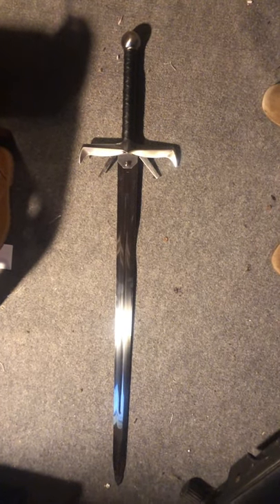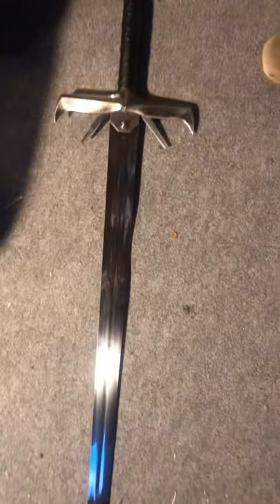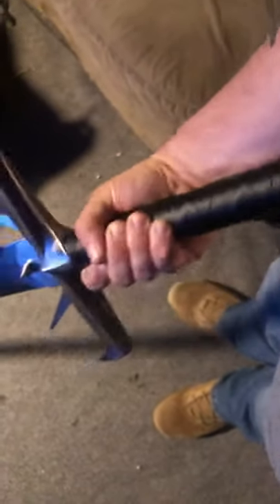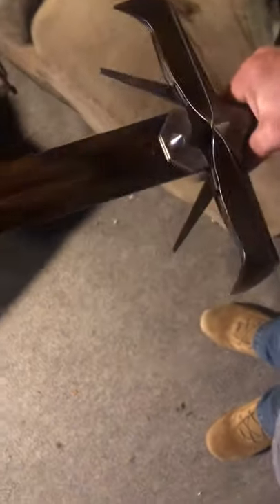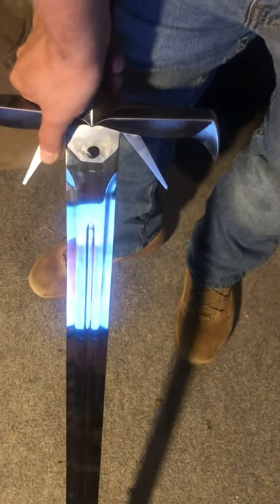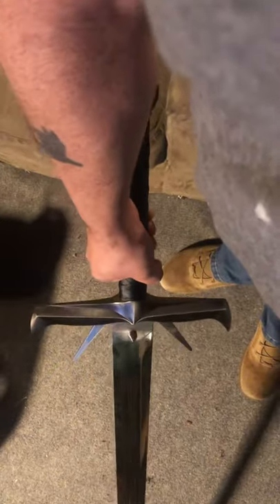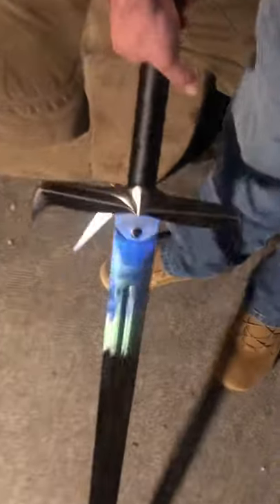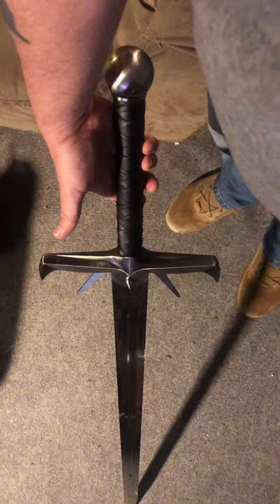“Spiked Sword of the Highlands”- BudK Kurgan Sword from Highlander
BudK - “Spiked Sword of the Highlands” /
Highlander Kurgan Sword
Non sharpened, stainless, no sheath, comes with a mounting plaque